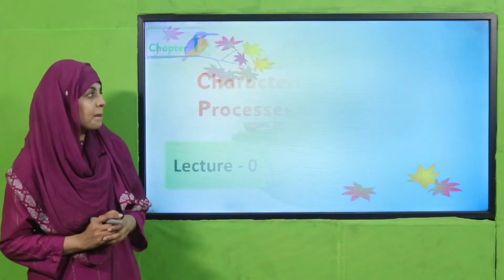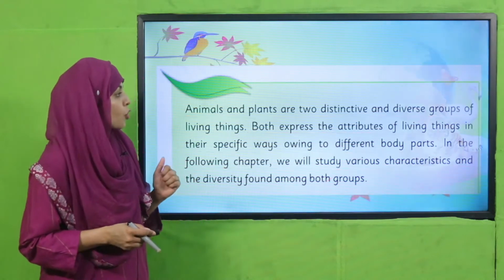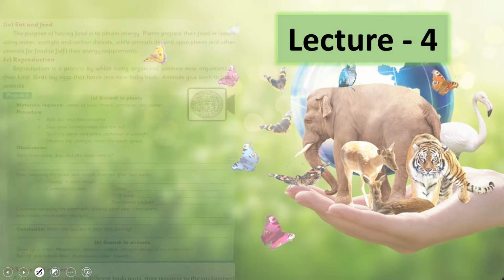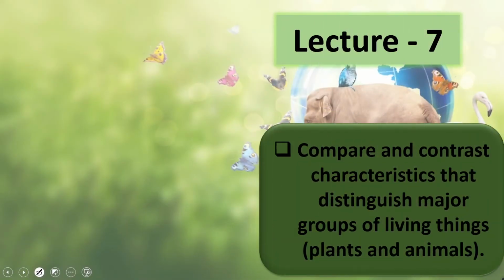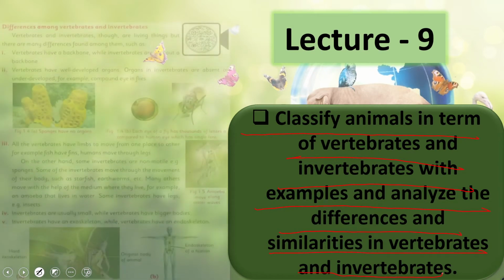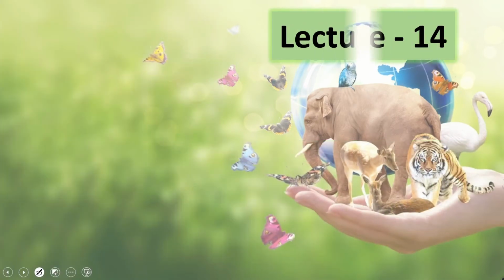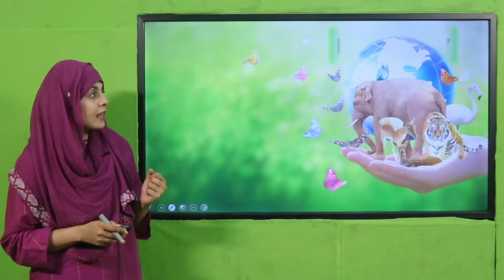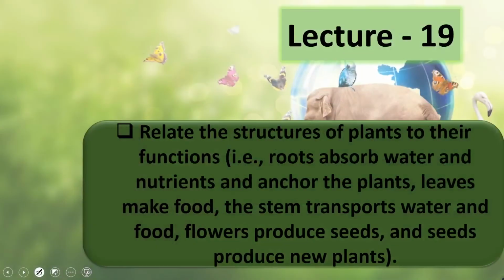Science Garde 4 Chapter 1 Lecture Introduction || SNC 2020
Introduction of Chapter 1

1. PowerPoint Presentation

2. Lesson Plan